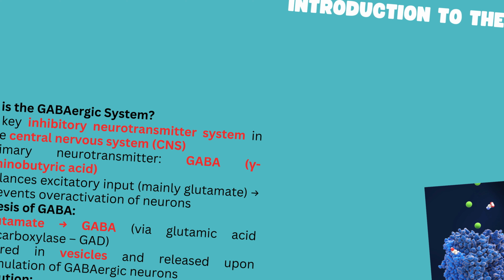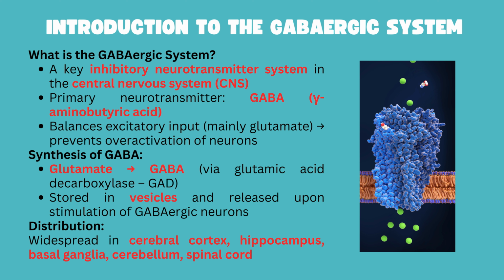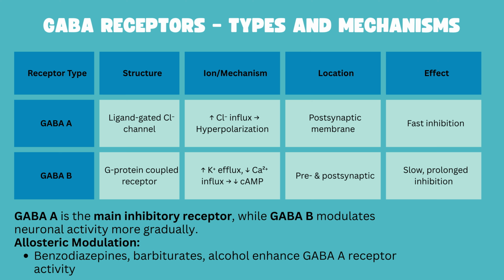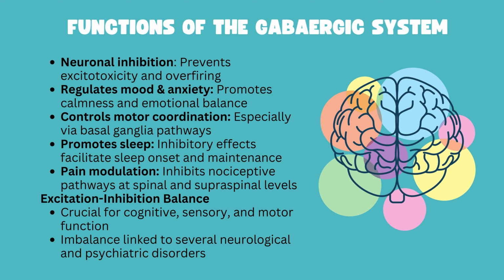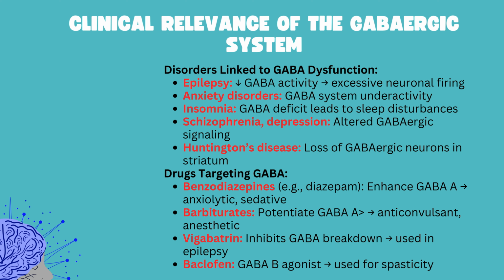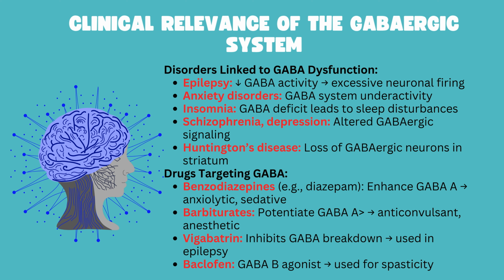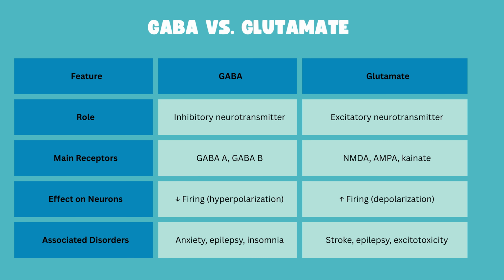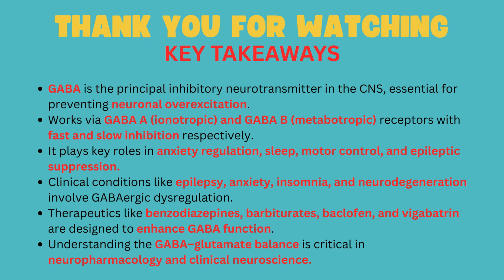The GABAergic System Explained – The Brain’s Ultimate Inhibitory Powerhouse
🎉 Welcome to The Pharmacology Vault!

In this video, "The GABAergic System Explained – The Brain’s Ultimate Inhibitory Powerhouse," we break down one of the most vital yet often overlooked neurotransmitter systems — the GABAergic system — in a way that’s concise, clinically relevant, and exam-friendly.

🔍 What you’ll learn in this video:

✔️ What is GABA and why it’s the brain’s principal inhibitory neurotransmitter
✔️ How GABA works through GABA A (ionotropic) and GABA B (metabotropic) receptors
✔️ The key physiological roles of GABA — from anxiety control and sleep regulation to motor coordination and seizure suppression
✔️ Clinical relevance — how GABA dysfunction contributes to epilepsy, anxiety, insomnia, and neurodegeneration
✔️ GABA-enhancing drugs — including benzodiazepines, barbiturates, vigabatrin, and baclofen
✔️ The importance of maintaining balance between GABA and glutamate for healthy brain function

🧠 Perfect for:
– Medical & dental students (MBBS, BDS, MD, PharmD)
– NEET PG, INI-CET, USMLE, PLAB & Nursing entrance prep
– Pharmacy, nursing & neuroscience students
– Anyone curious about brain chemistry and neuropharmacology